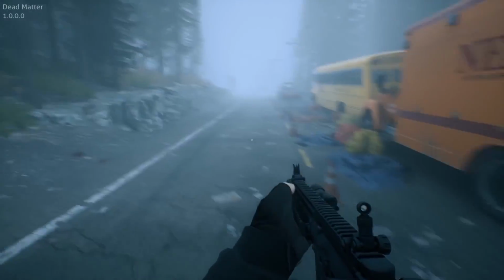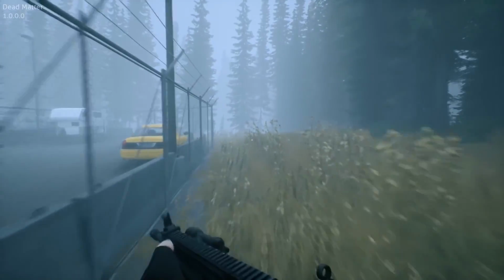Dead Matter Developer Interview - Sound Design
In this video I had the absolute pleasure of sitting down with DCEdm, an experienced sound designer in the gaming industry and a master of his craft. I learned some very interesting things about Dead Matter itself and the history of sound design, so it's safe to say that I really appreciated this one. I hope you do too.

Dead Matter is a zombie survival game set in Alberta, Canada. The game is currently in development, due for Closed Alpha in June 2020.

Still have more questions? Please ask in the comments!

Important Links